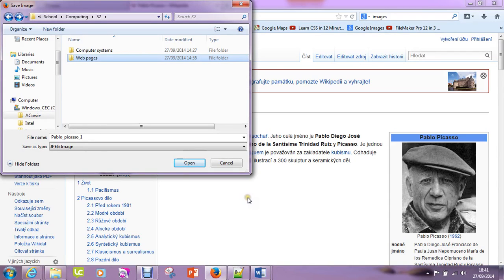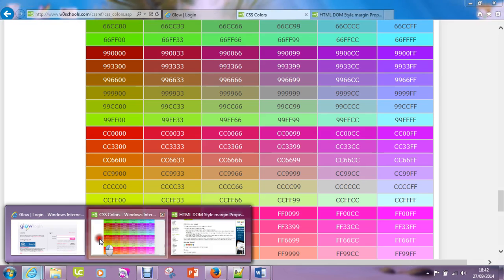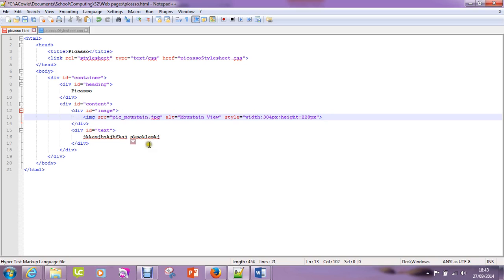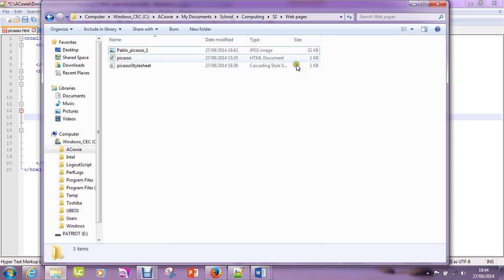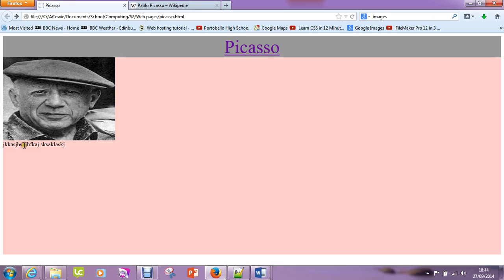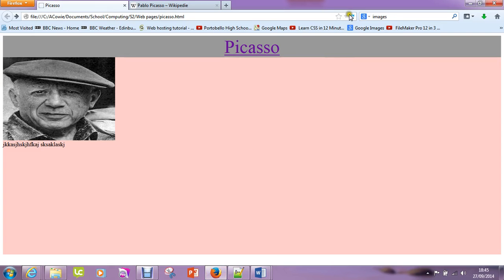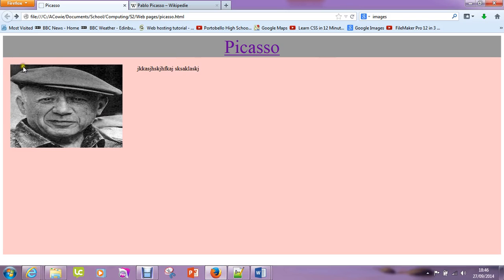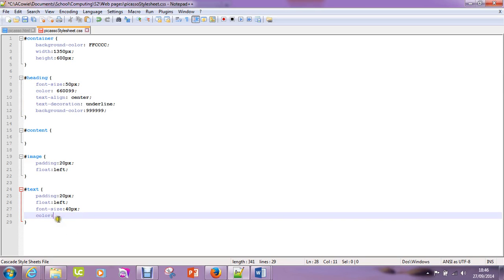Simple webpage Part 5 of 7 (Adding an image)